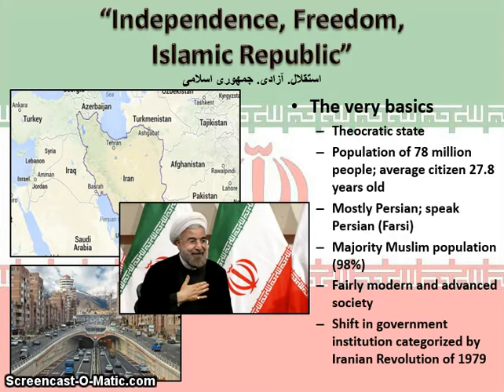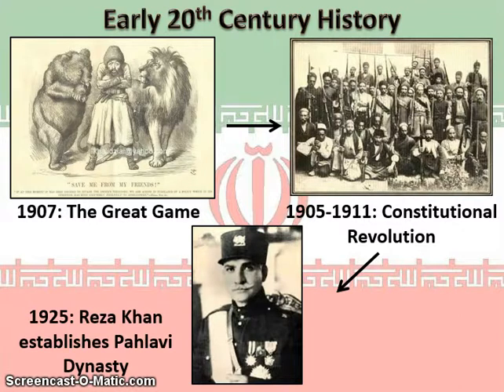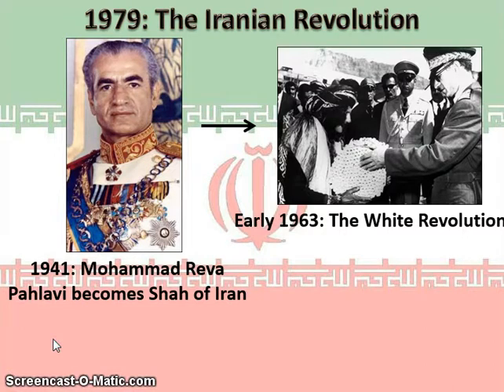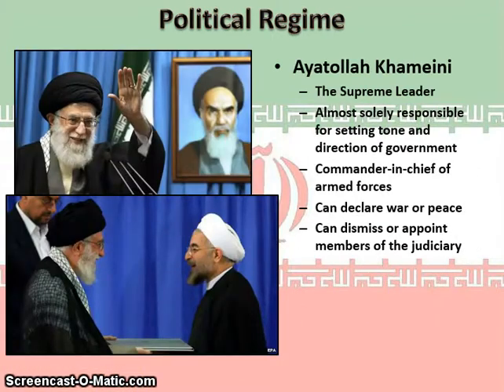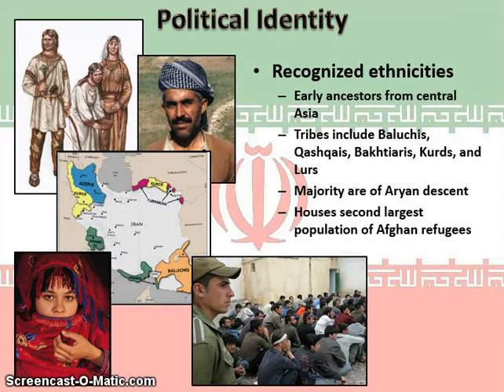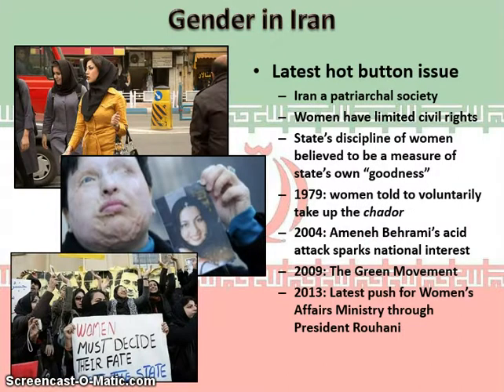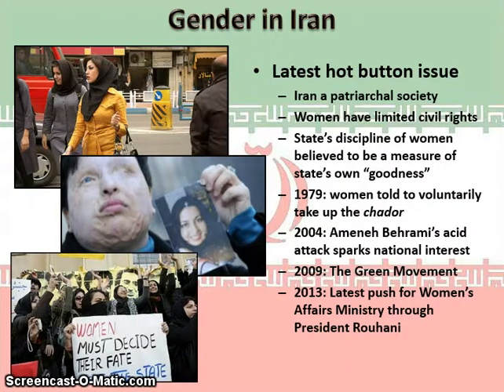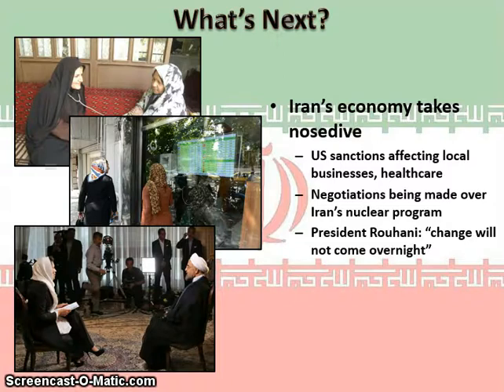Iran Case Study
CPO2002
Professor C. Difato
CAO November 2013